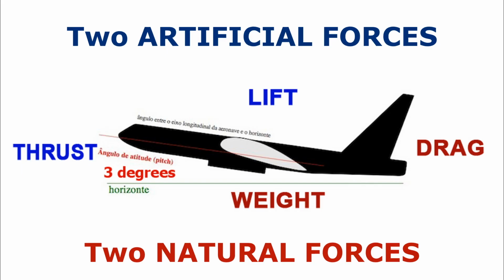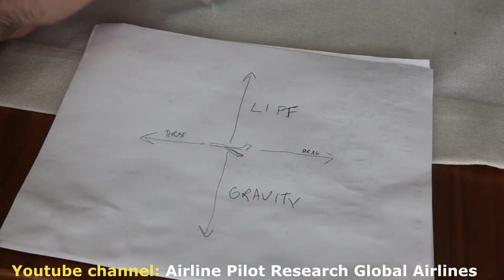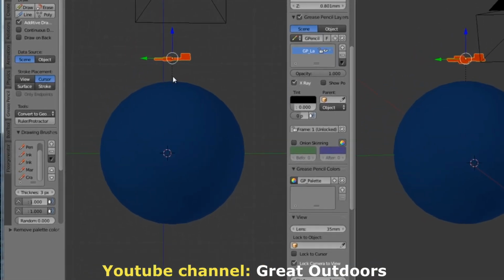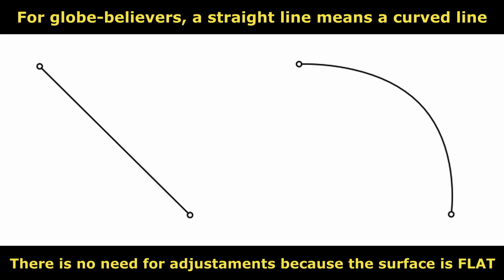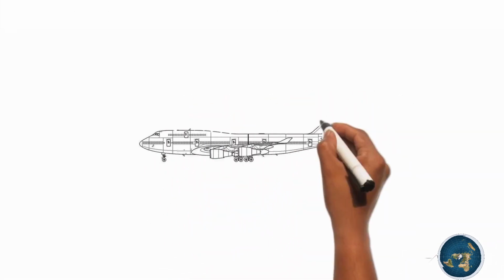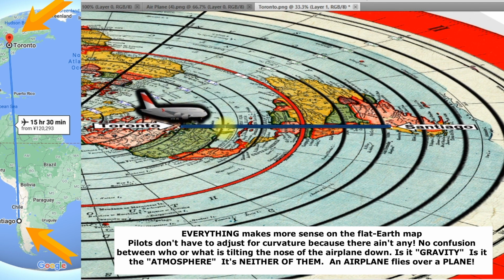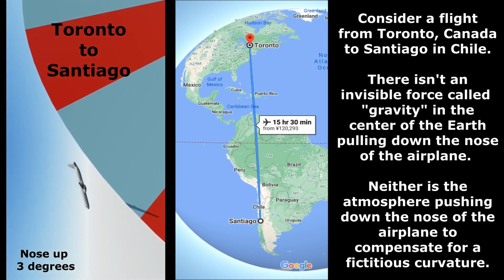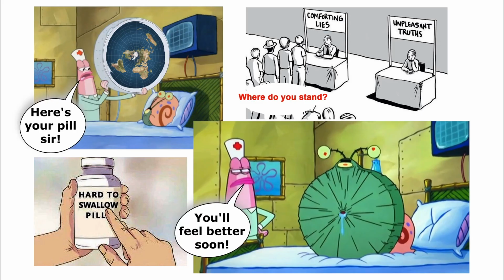Airplanes DO NOT FLY over a globe-Earth! Here's Why...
We live in a world of lies pushed on us by the upper levels of the world controllers. It is easier to lie to someone than to convince them they have been lied to especially when they are unknowingly addicted to the fear. If the FOUNDATION of your world belief is that you are on a spinning water globe pear rocket flying through an infinite space vacuum, then you will not know WHO you are, WHERE you are and WHAT you truly are. You will be lost and feel insignificant not KNOWING that you are at the center of creation rather than on a speck of dust in an ever expanding universe.

With that belief you can  be convince of anything.  To wake up you MUST start with the foundation of your world and from there you can see beyond the imaginary curve.

The FLAT EARTH SUN, MOON & ZODIAC CLOCK app will answer all your questions while bypassing Google's algorithms of disinformation

With YouTube’s censorship of truthful flat earth content, the app brings you the latest and best videos while avoiding their propaganda algorithm.